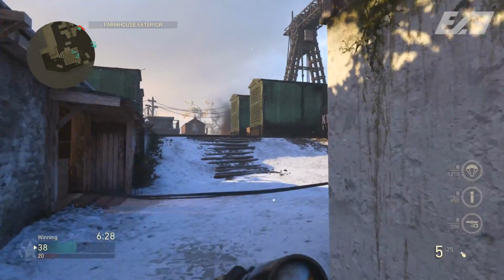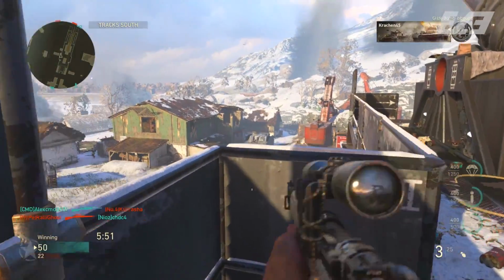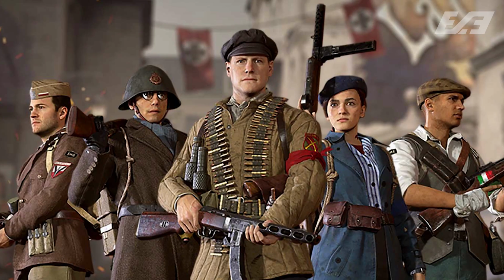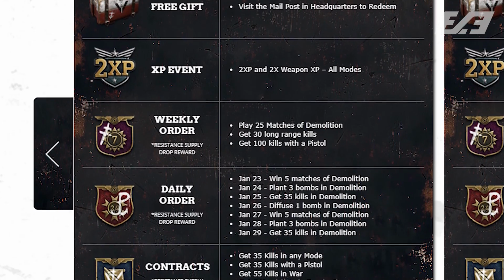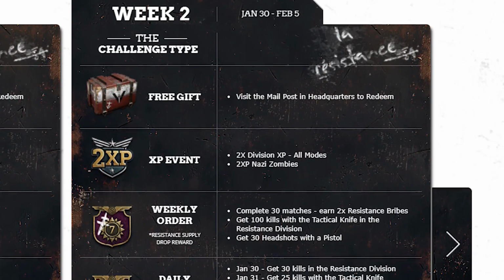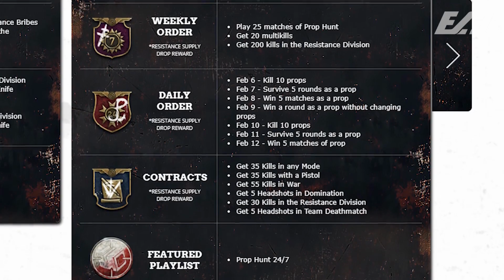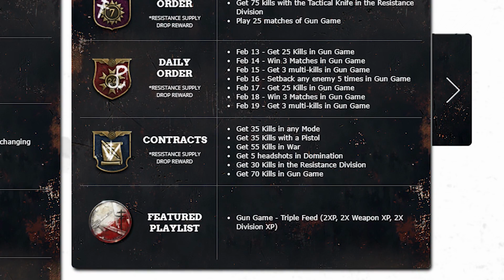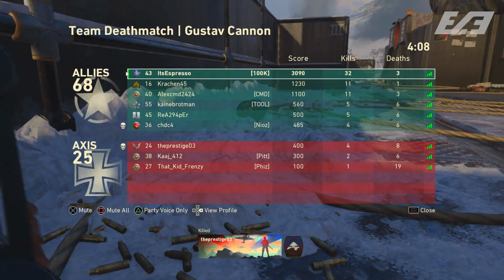Here's the COD WW2 Changes You Can Expect With The Resistance Event